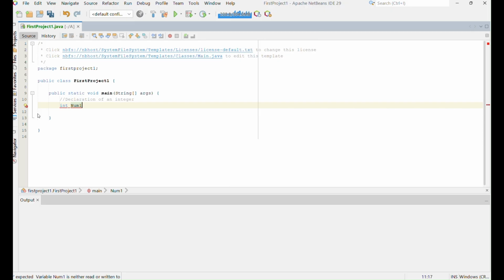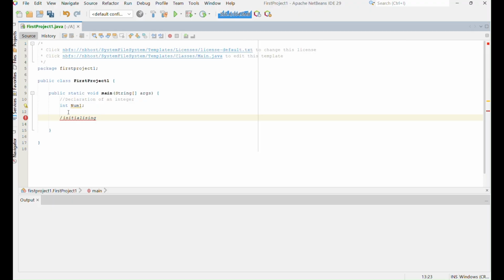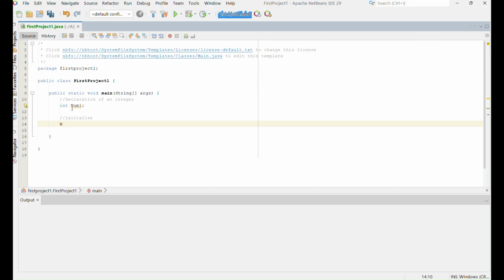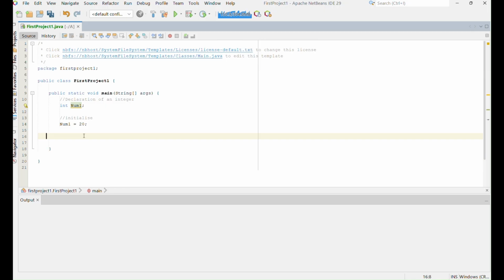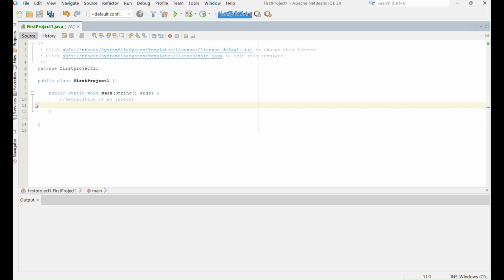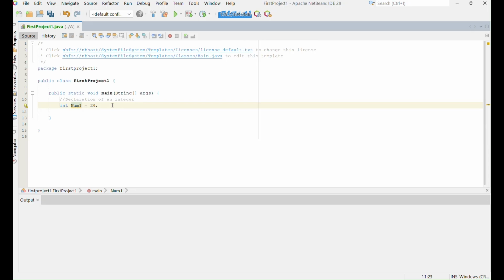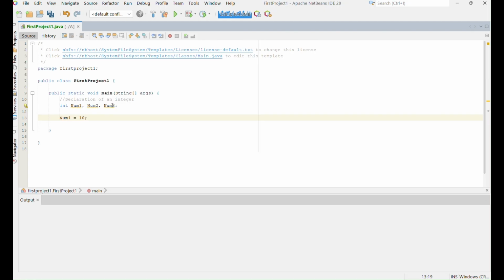Declaration and initialisation of integers in JAVA.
In this we Declared a data type called integer and initialised it.